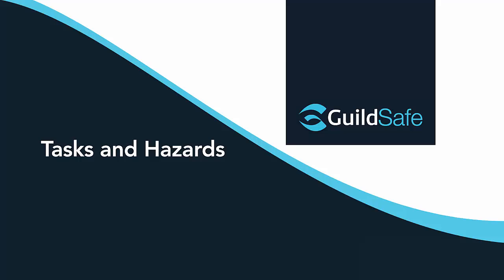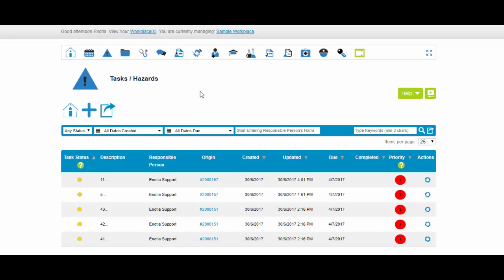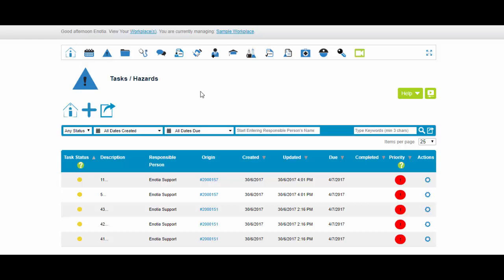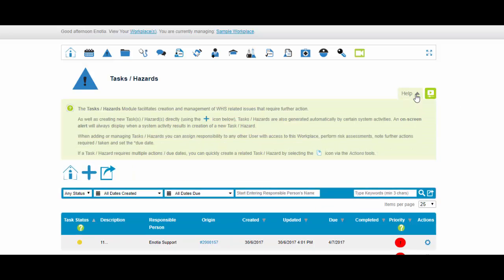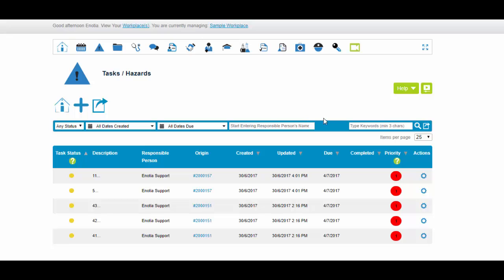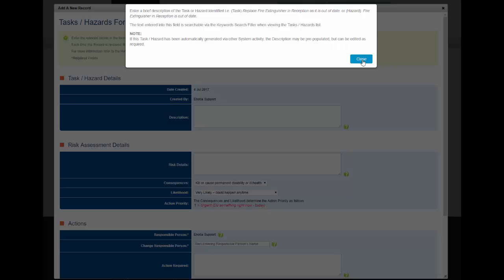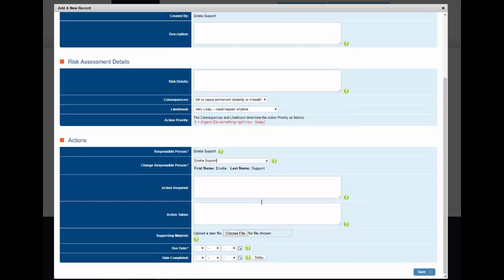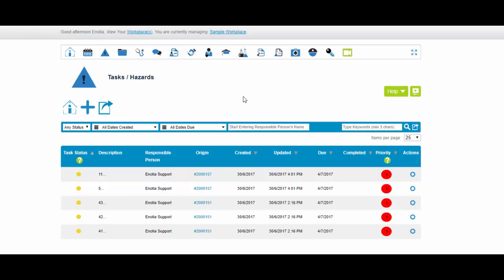GuildSafe - Tasks and Hazards (Desktop)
This tutorial demonstrates the Tasks and Hazards module of the GuildSafe System, in a desktop web-browser.